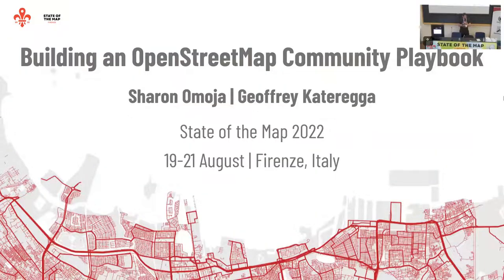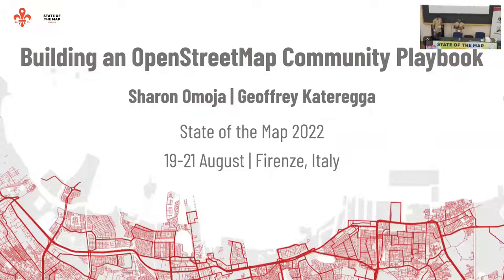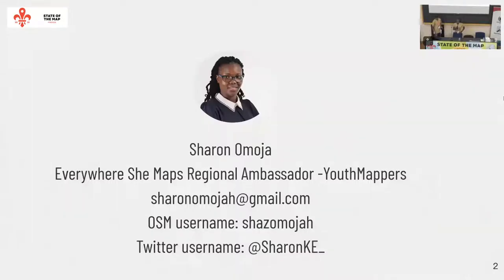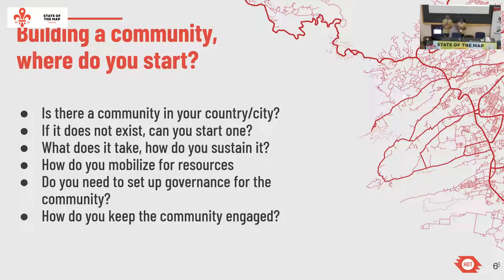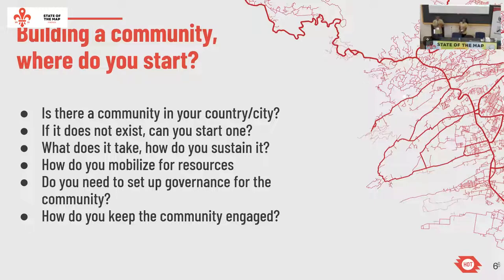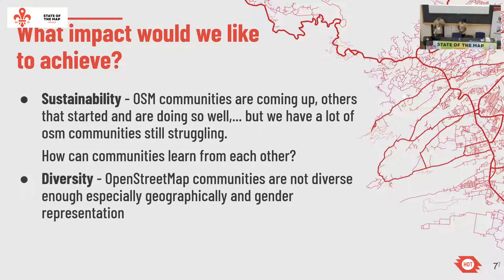2022: Building an OpenStreetMap Community Playbook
Every day hundreds of people sign up for OpenStreetMap. We have several active OpenStreetMap communities, communities that are struggling to sustain themselves and at the same time,  there are countries with no existing OpenStreetMap communities despite having contributors from those countries.
This idea of a community playbook is to act as a guide for persons interested in starting up an OSM community and sustaining OSM communities with  lessons drawn from existing communities.

The community playbook is based on 4 themes; Identifying local community issues, attracting and engaging students, Connecting contributors motivation to mapping and Training

Sharon Omoja
Geoffrey Kateregga